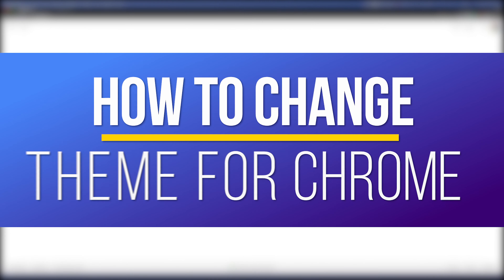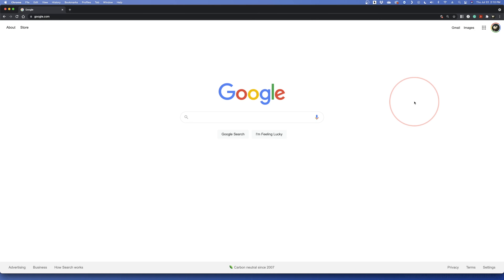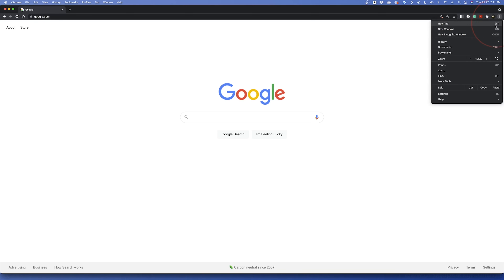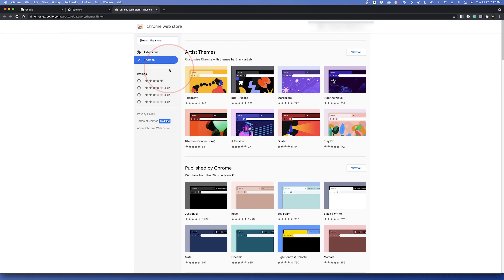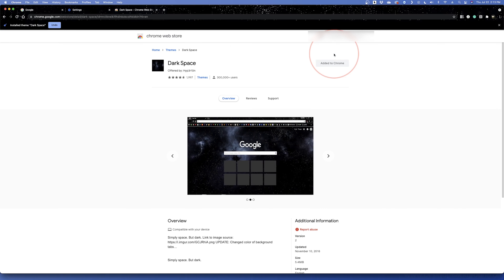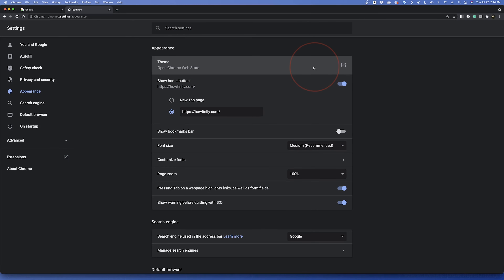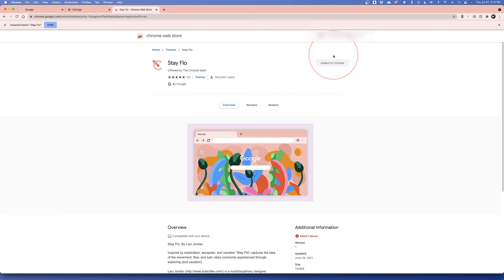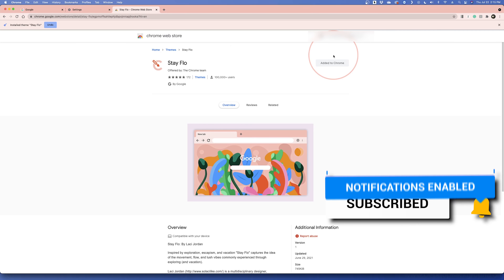How To Change Theme On Chrome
In this quick tech how to video, I’m going to show you how to change your Google Chrome browser theme.

This is a simple way to customize your browsers appearance, changing things up a bit to fit more to your style.

To do this, open Chrome, and choose the three-dot menu button on the top right of the screen.

Inside of here, choose Settings.

On the left, choose Appearance, and in the appearance section, choose Theme at the top to open the Chrome Web Store. Here you can browse and choose the theme that you want to apply.

Once you’ve found one, choose it, and then select add to Chrome. It will then apply the theme to your browser.

If you want to remove the theme, head back over to the Appearance settings, and next to theme choose Reset to Default. It will then remove the theme from Chrome. If you want to try another, just head back to the web store through the link again and choose another.

And that’s how you change your Google Chrome web browsers theme appearance.